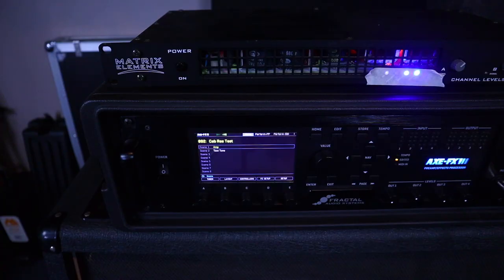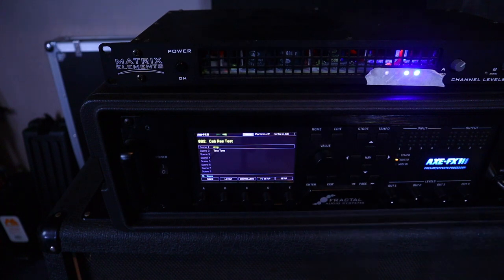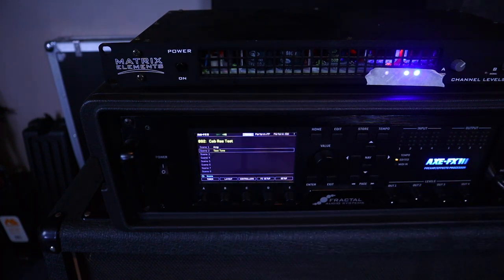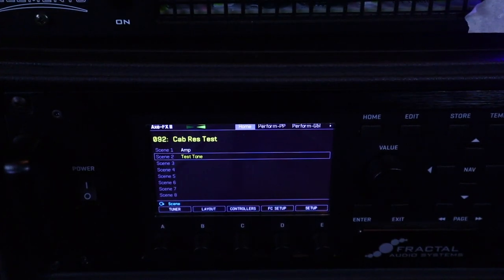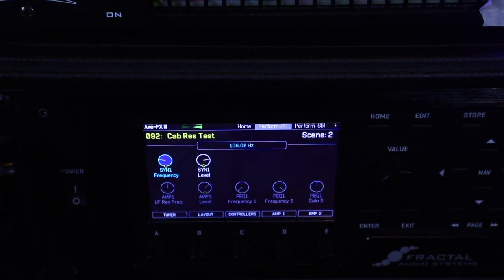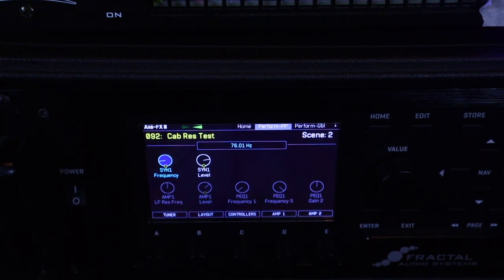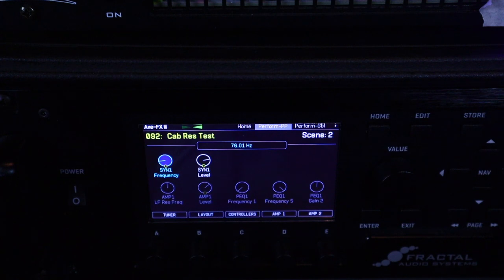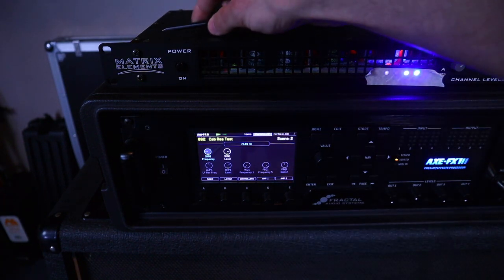Axe Fx III with a Real Cab - Tips & Tricks